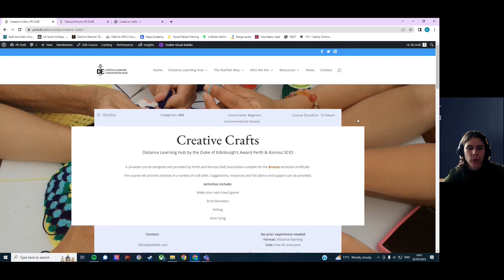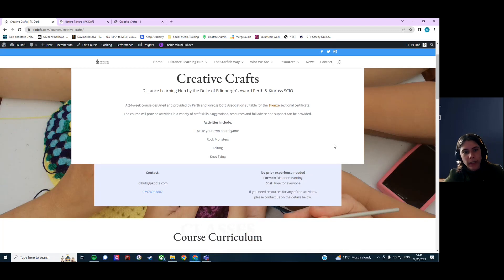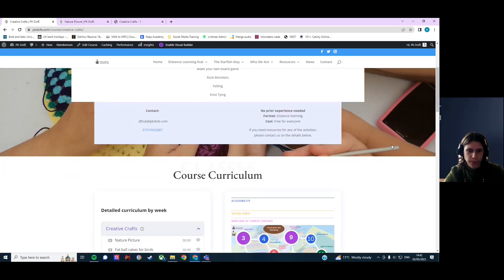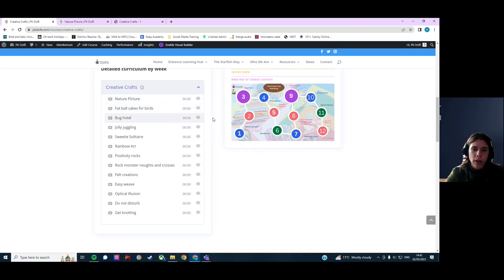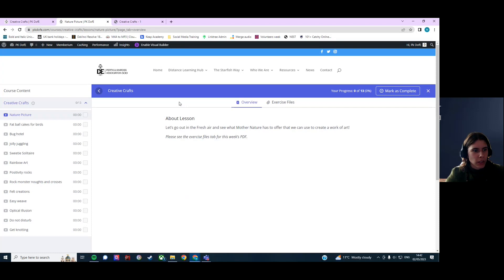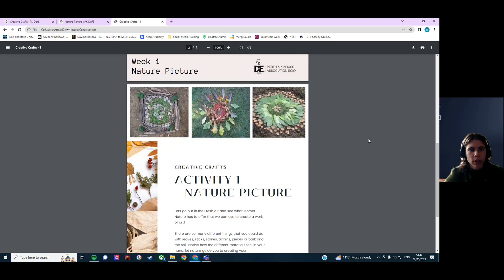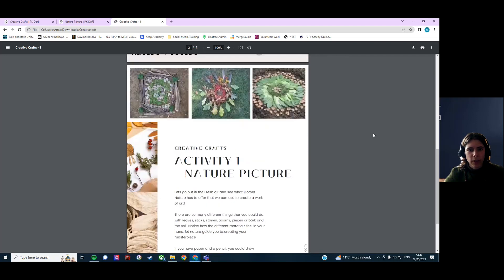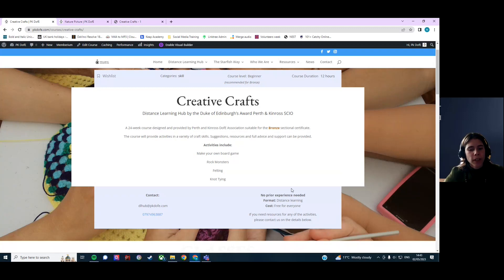Creative Crafts - Taster Video - DLH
𝗧𝗶𝗺𝗲 𝗳𝗼𝗿 𝗼𝘂𝗿 𝘄𝗲𝗲𝗸𝗹𝘆 𝘁𝗮𝘀𝘁𝗲𝗿 𝘃𝗶𝗱𝗲𝗼! 🎥

This week, Nadja will present to you Creative Crafts.The course will provide activities in a variety of craft skills; from building a bug hotel to making your own board game and learn how to weave.

All our modules are free for everyone to use.

𝐸𝑣𝑒𝑟𝑦 𝐹𝑟𝑖𝑑𝑎𝑦 𝑤𝑒 𝑠ℎ𝑎𝑟𝑒 𝑤𝑖𝑡ℎ 𝑦𝑜𝑢 𝑎 𝑡𝑎𝑠𝑡𝑒𝑟 𝑣𝑖𝑑𝑒𝑜 𝑜𝑓 𝑜𝑛𝑒 𝑜𝑓 𝑜𝑢𝑟 𝐷𝑖𝑠𝑡𝑎𝑛𝑐𝑒 𝐿𝑒𝑎𝑟𝑛𝑖𝑛𝑔 𝐻𝑢𝑏 𝑚𝑜𝑑𝑢𝑙𝑒𝑠. 𝑇ℎ𝑖𝑠 𝑤𝑎𝑦 𝑦𝑜𝑢 𝑐𝑎𝑛 𝑔𝑒𝑡 𝑎𝑛 𝑖𝑑𝑒𝑎 𝑜𝑓 𝑜𝑢𝑟 𝑚𝑜𝑑𝑢𝑙𝑒𝑠 𝑎𝑛𝑑 𝑒𝑎𝑠𝑖𝑒𝑟 𝑑𝑒𝑐𝑖𝑑𝑒 𝑤ℎ𝑖𝑐ℎ 𝑜𝑛𝑒 𝑦𝑜𝑢'𝑑 𝑙𝑖𝑘𝑒 𝑡𝑜 𝑡𝑎𝑘𝑒.